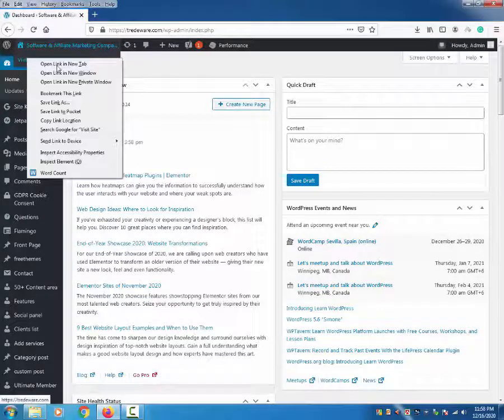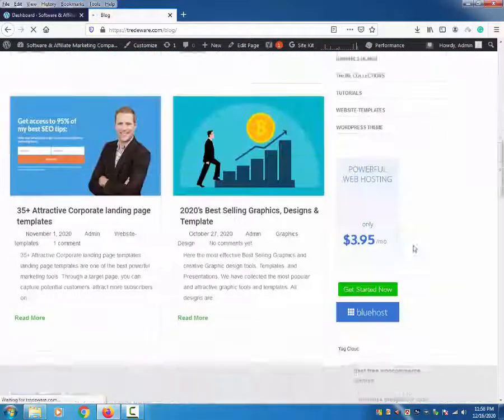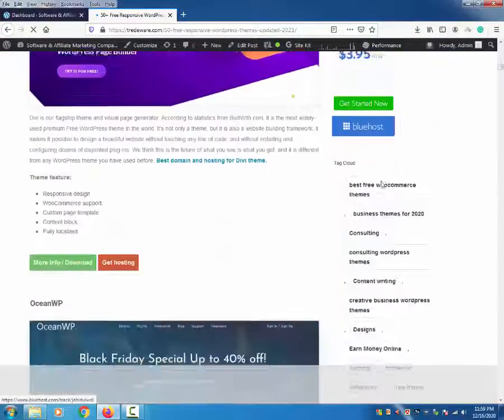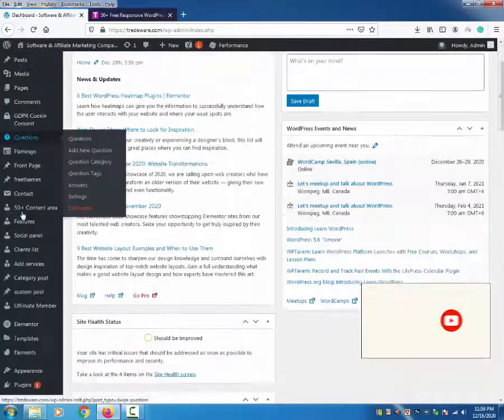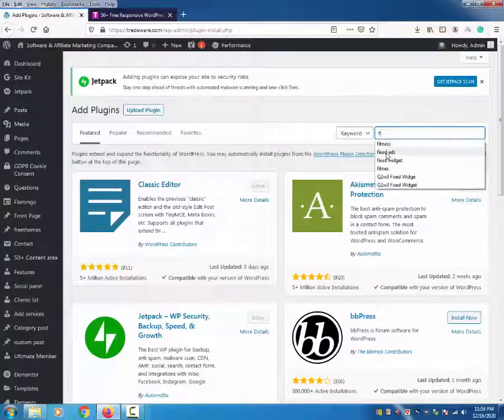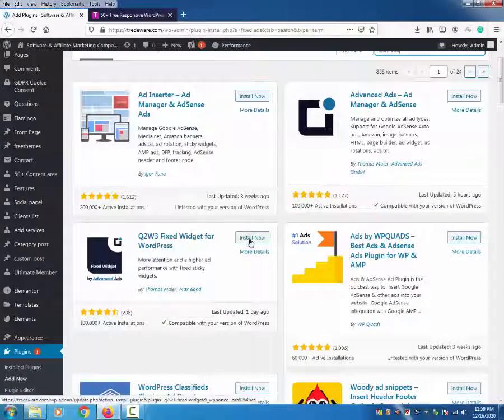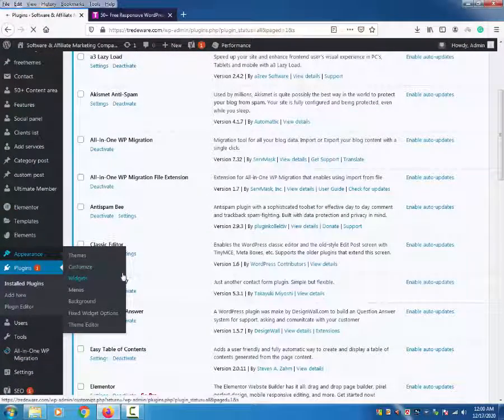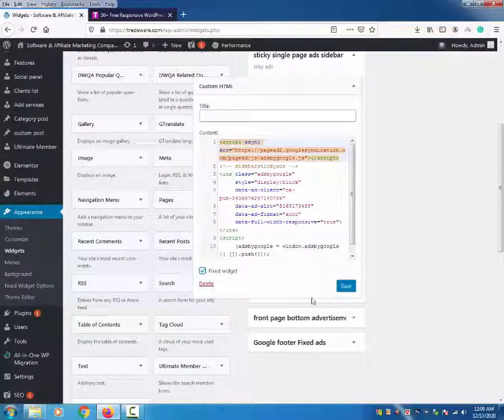How To Sticky Google Ads On WordPress Website || WP sticky sidebar tutorial || Ads Scroll To Fixed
How To sticky Google Ads On WordPress Website. We are showing you that step by step.
I'm using thousand of plugin. I'm facing lot of problem. But after lot effort I'm available to do this. Sticky ads increase your ads impression.

Thanks